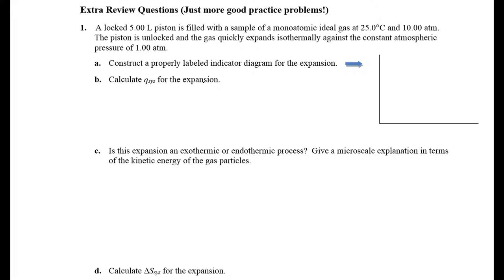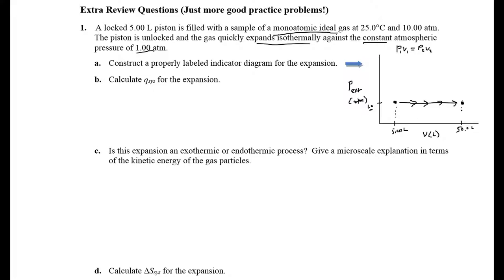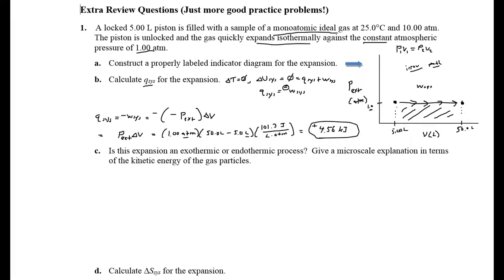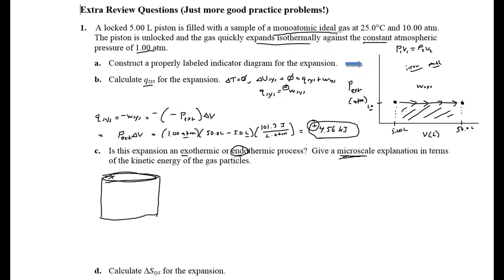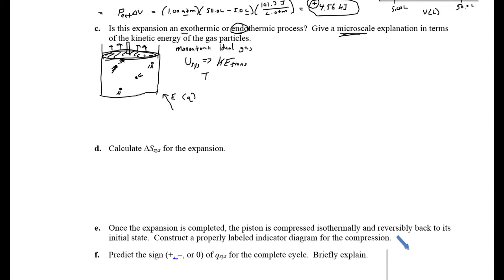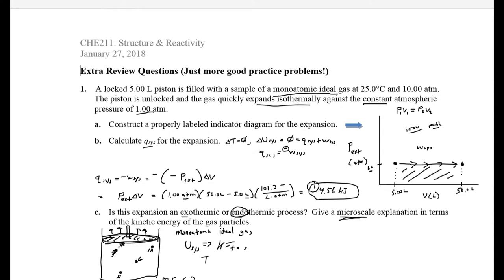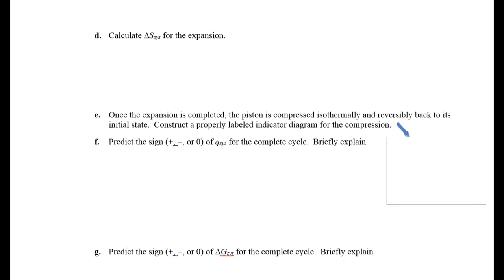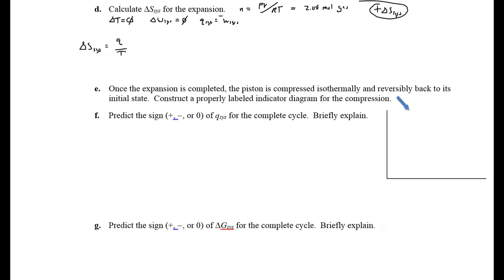CHE211 S18 Extra Exam#1 Review Problems Key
A few more problems as you prepare for Exam#1